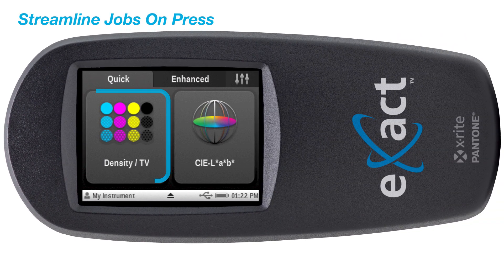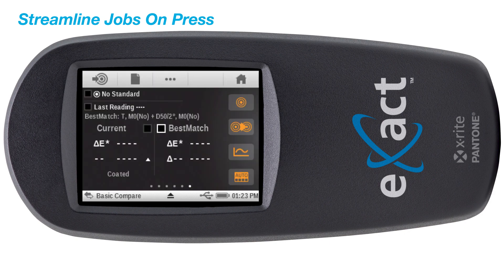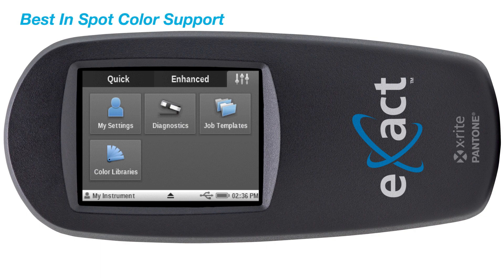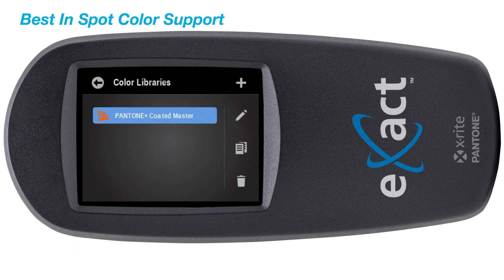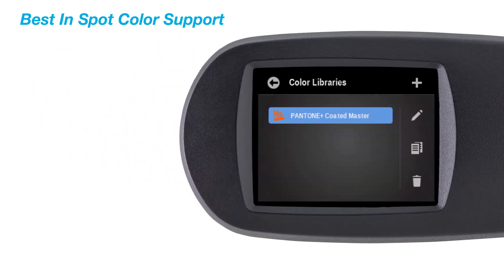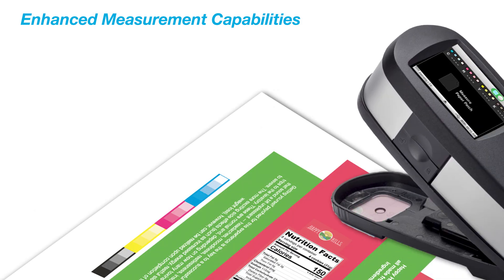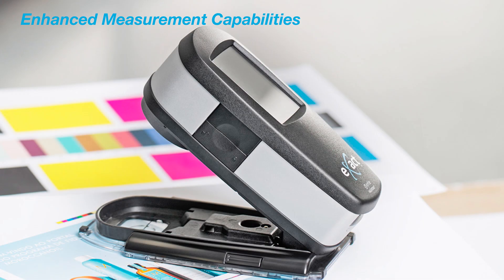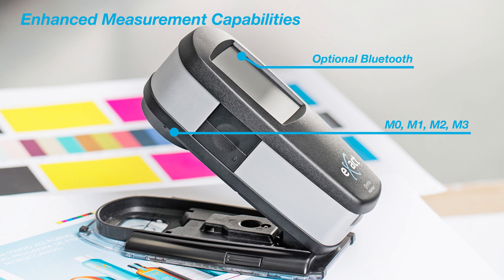Learn about the X-Rite eXact Standard Spectrophotometer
The eXact Standard spectrophotometer is specifically designed for printers and packaging converters to help ensure color validation of CMYK and spot-color inks and also leverages industry color standards for increased press process control.